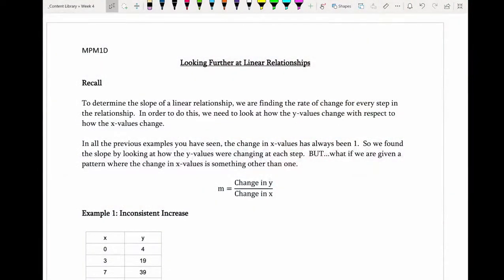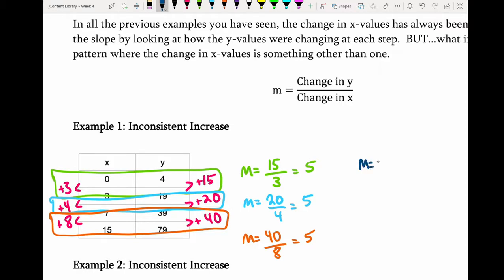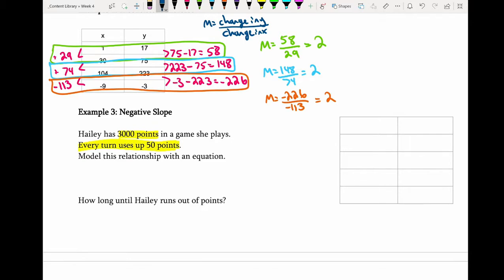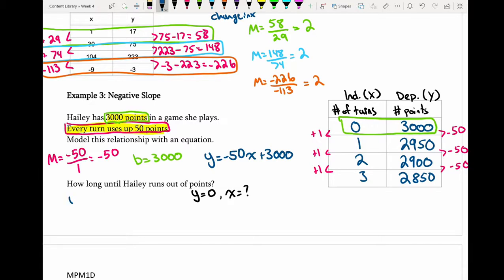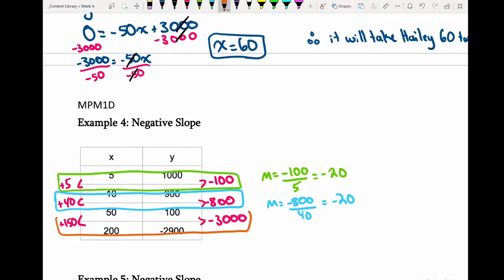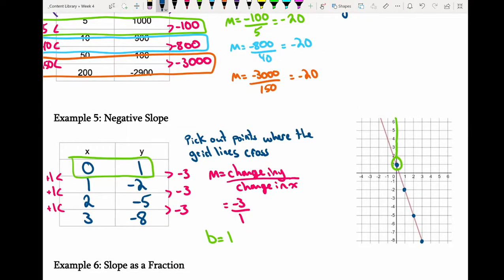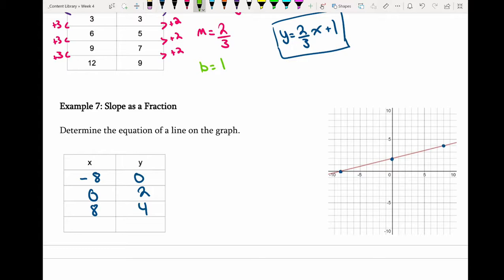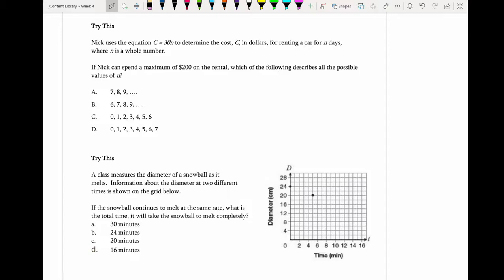Looking Further at Linear Relationships